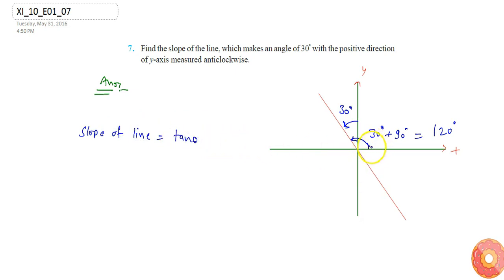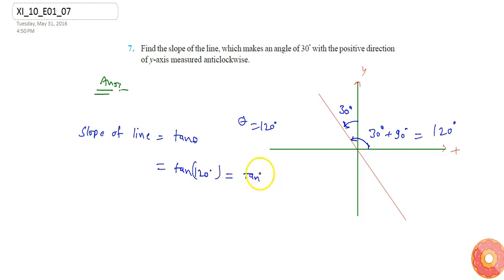Find the slope of the line, which makes an angle of `30^` with the positive direction of yaxis m...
Question From - NCERT Maths Class 11 Chapter 10 EXERCISE 10.1 Question – 7 STRAIGHT LINES CBSE, RBSE, UP, MP, BIHAR BOARD

QUESTION TEXT:-
Find the slope of the line, which makes an angle of `30^` with the positive direction of yaxis measured anticlockwise.

Related Questions & Solutions:

1. Draw a quadrilateral in the Cartesian plane, whose vertices are `( 4, 5)` , `(0, 7)` , `(5, 5)` and `( 4, 2)` . Also, find its area.

2. The base of an equilateral triangle with side 2a lies along the yaxis such that the midpoint of the base is at the origin. Find vertices of the triangle.

3. Find the distance between `P(x_1,y_1)` and `Q(x_2,y_2)` when: (i) `P Q` is parallel to the yaxis, (ii) PQ is parallel to the xaxis.

4. Find a point on the xaxis, which is equidistant from the points (7, 6) and (3, 4).

5. Find the slope of a line, which passes through the origin, and the midpoint of the line segment joining the points `P (0, 4)` and `B (8, 0)` .